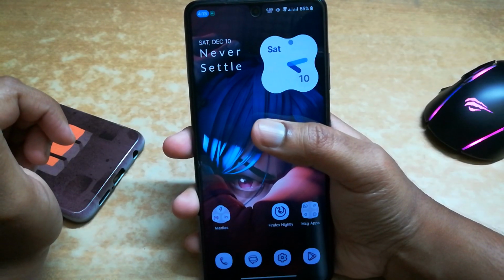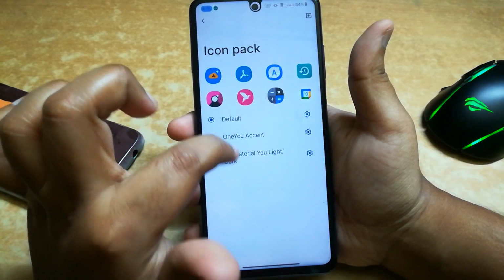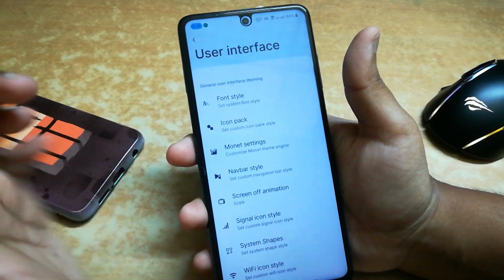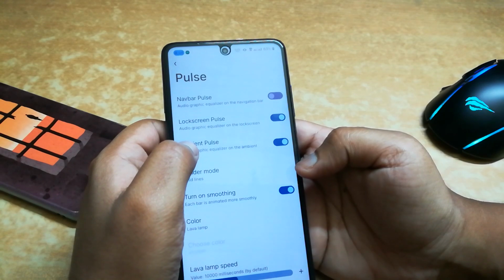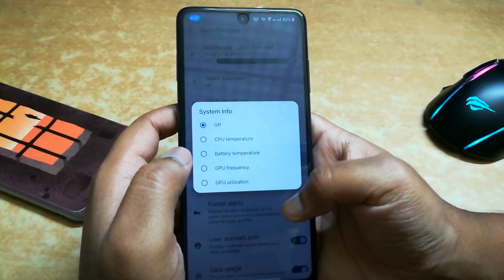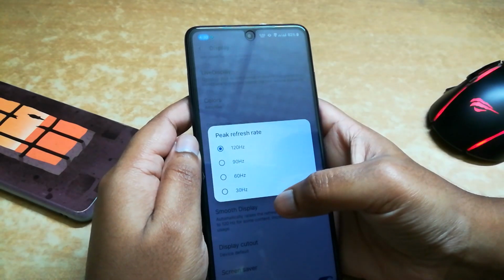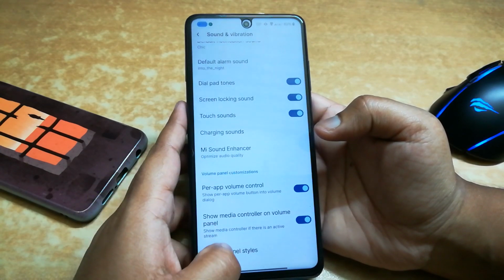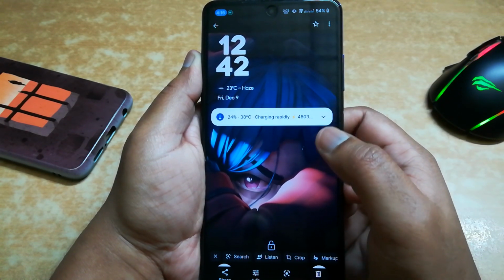RiceDroid 8.5 - Perfect Ui & Gaming💪 Poco X3 - In depth Review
RiceDroid 8.5 for Poco X3 or Poco X3 NFC variant in depth review with benchmark test results and also with hardcore pubg gaming with 90fps

You can like my Page and can Join in the Facebook Group for all updates.

Also you can reach me directly.

🎵 Track Info:
Song: El Secreto
Artist: Yung Logos
Album: El Secreto

See You Guys ; Sayonara (さよなら)